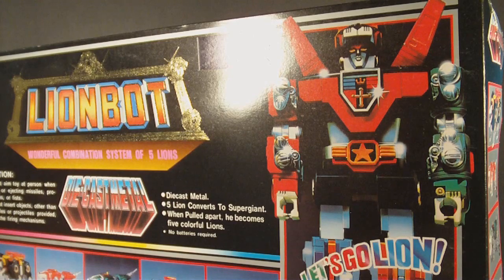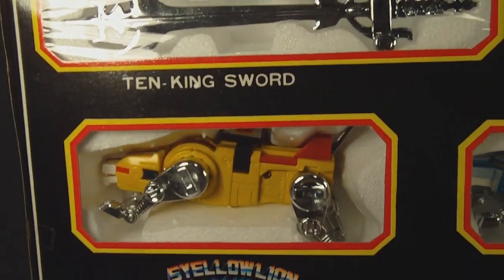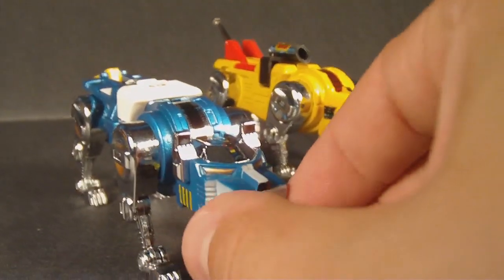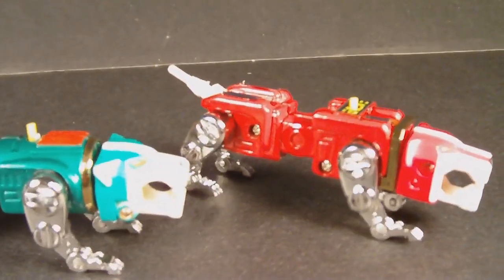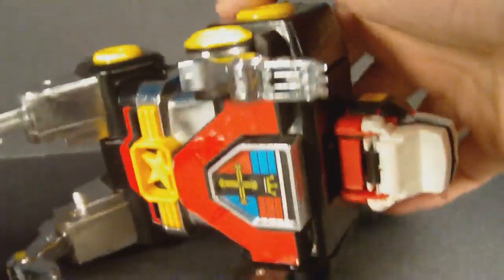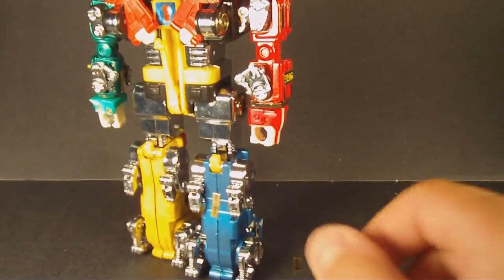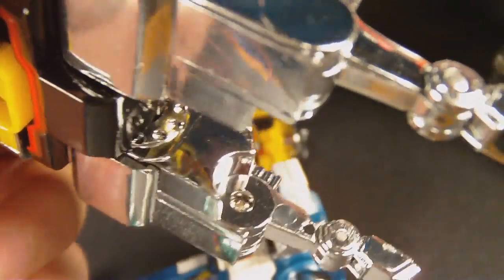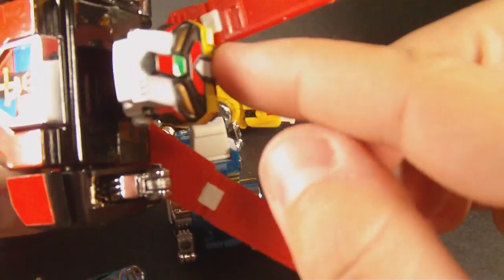Mid-Size Lionbot Golion / Voltron Bootleg Review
We've all see the 12" Lionbot Diecast, but have you guys checked this one out yet?